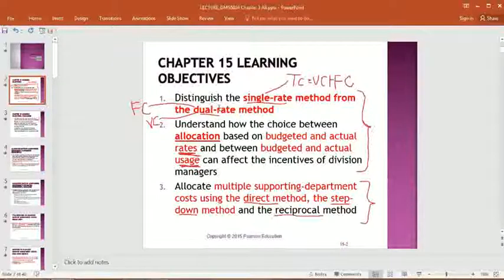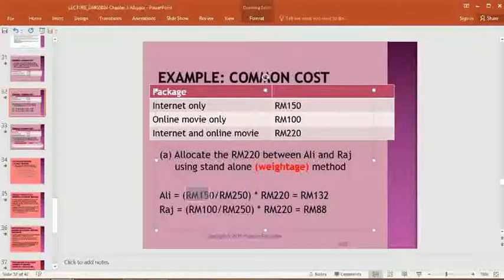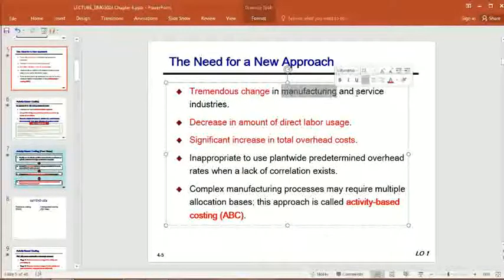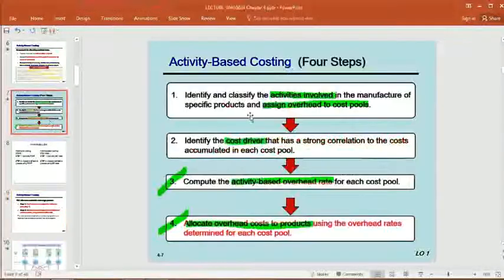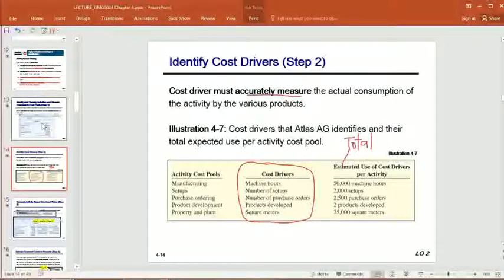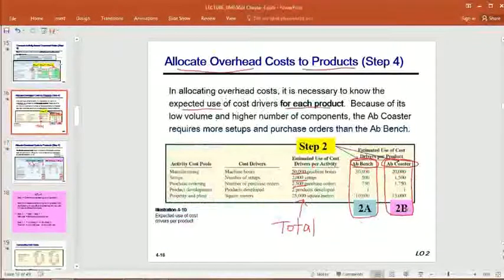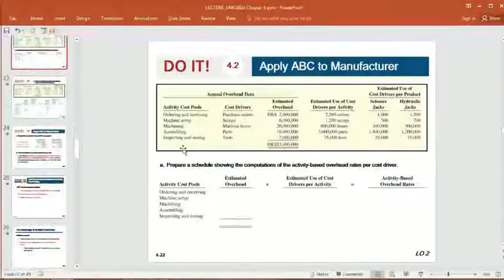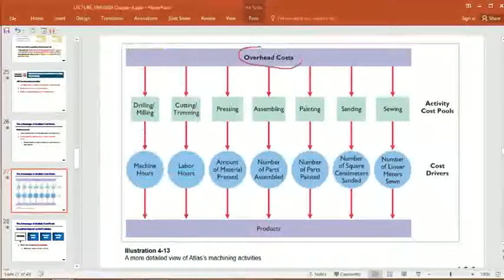DMG5024 Lecture 5 (Sem 2010)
Chapter 3 (Allocation of support department cost) and Chapter 4 (Activity-based costing)